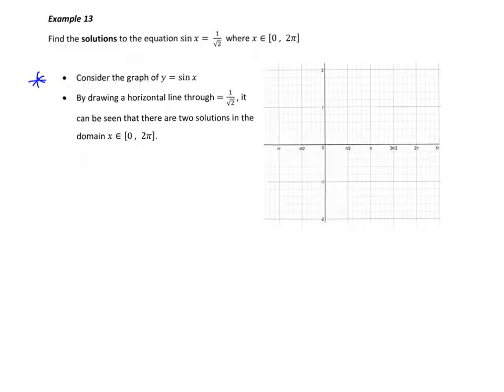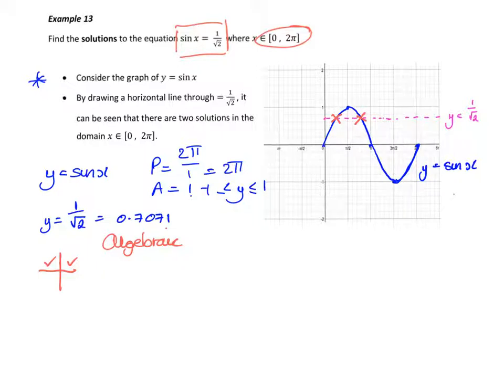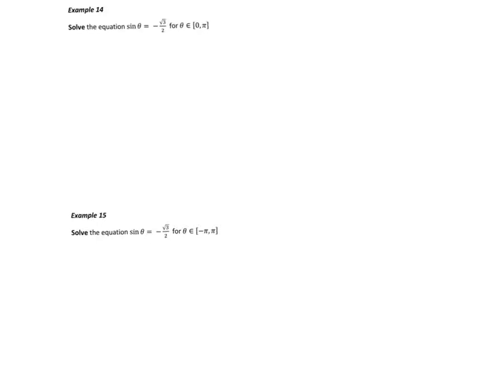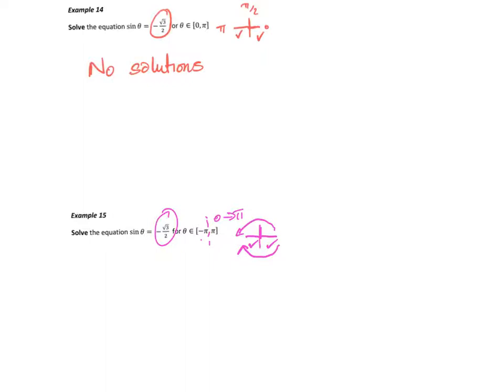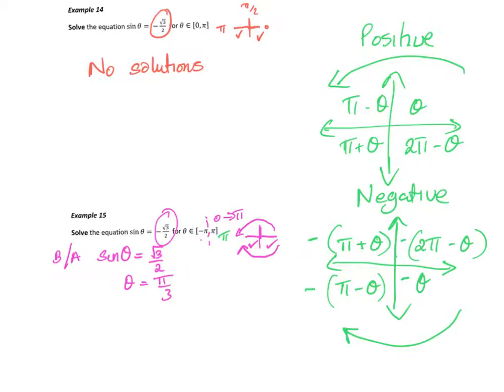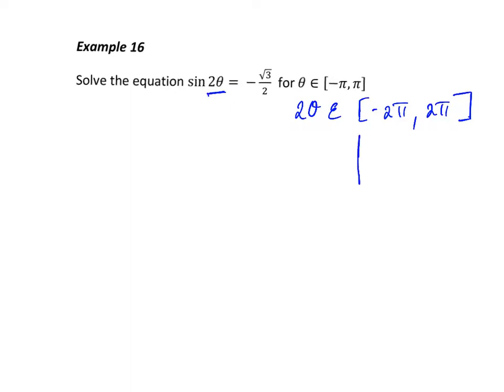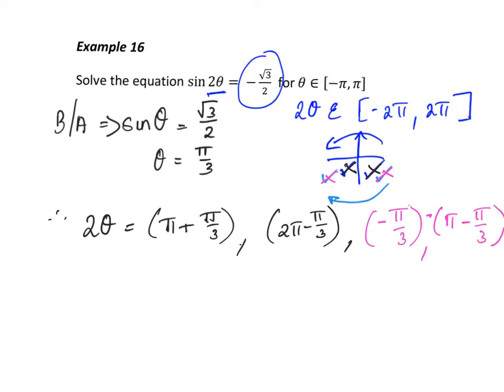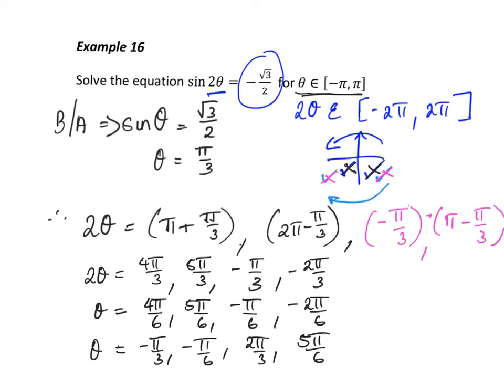Maths Methods Unit 2 - Solving trigonometric Equations - Ex 14 H